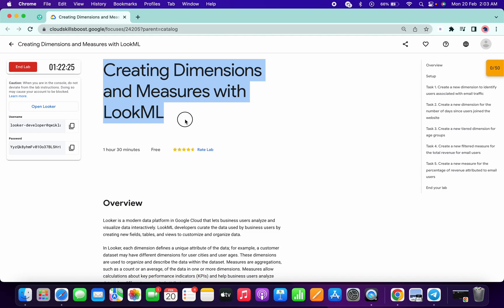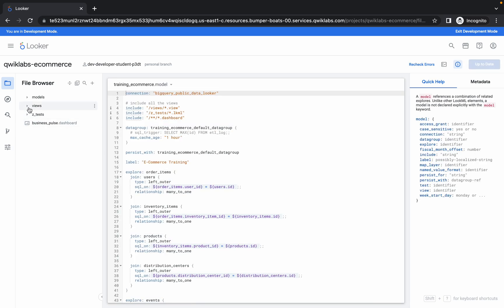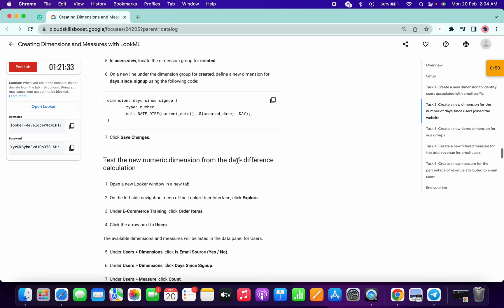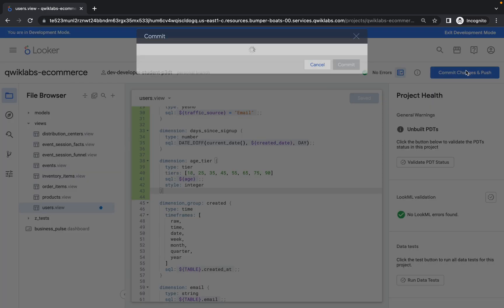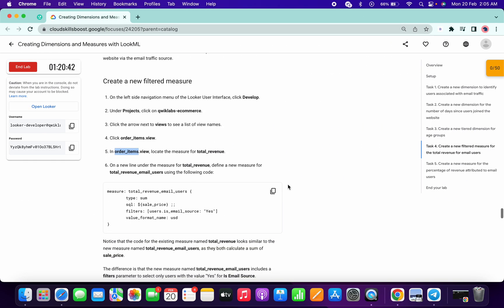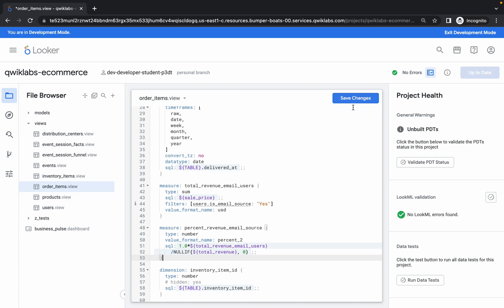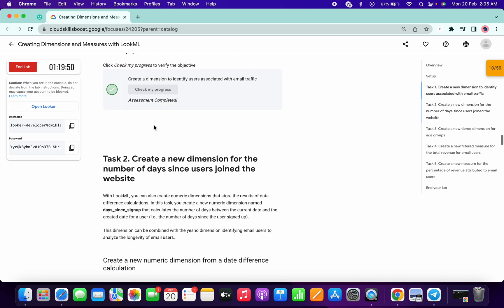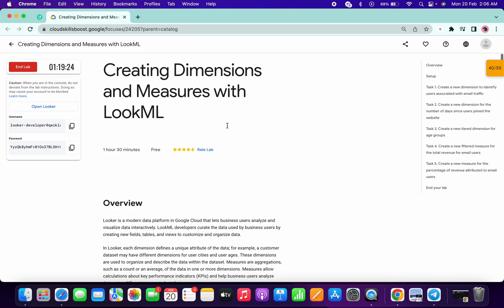Creating Dimensions and Measures with LookML | qwiklabs | coursera | looker [With Explanation🗣️]